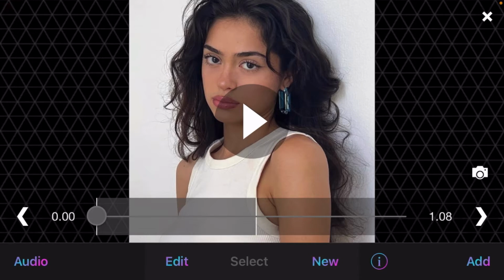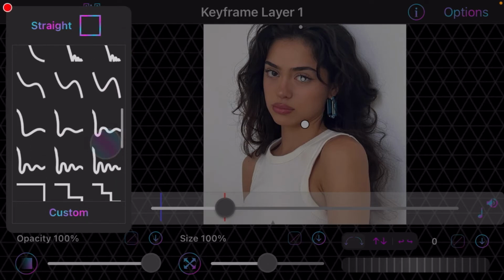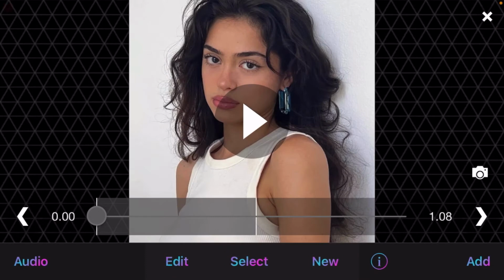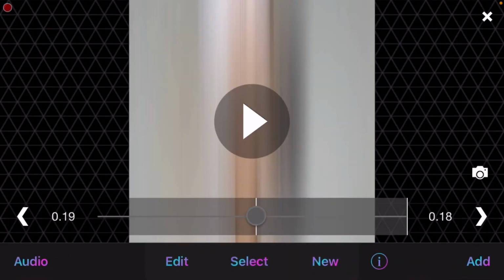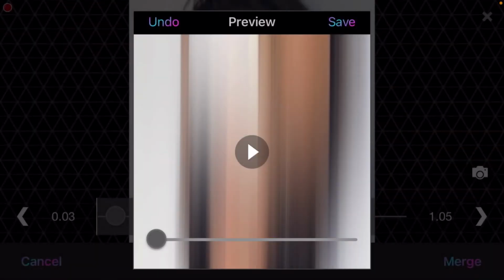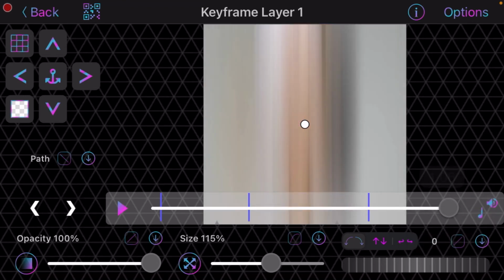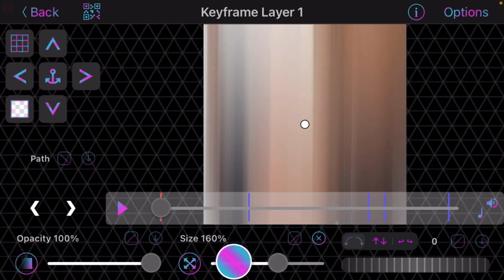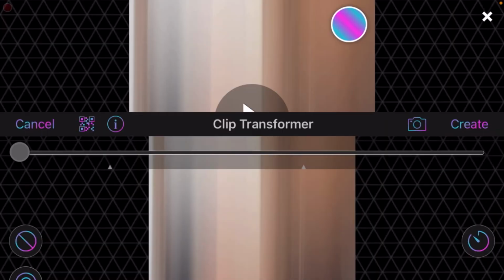How to Make a Smooth Twitch Transition/Effect on Video Star! (w/ voice over!)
I want to give a special thanks to tammi for suggesting this video! See ya'll next week, bye!